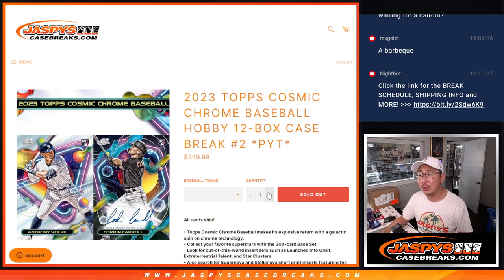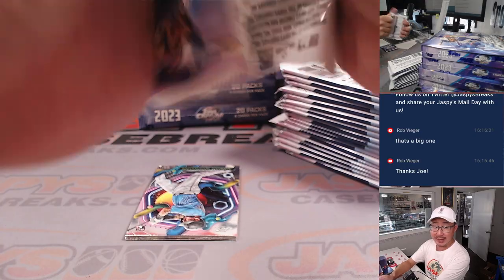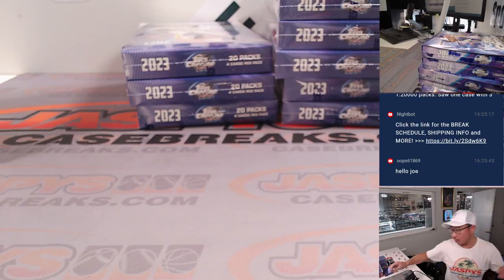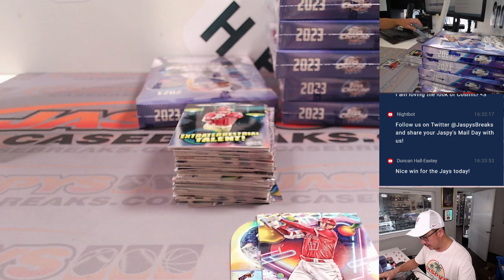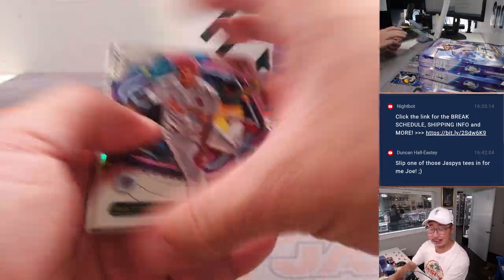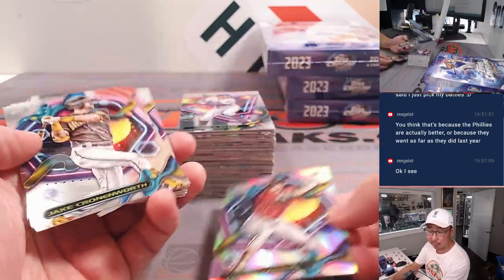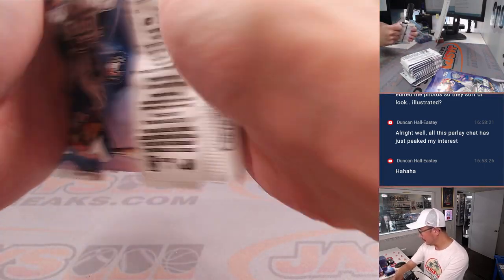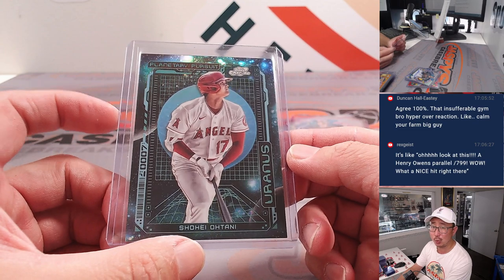W, 08.30.23 -- 2023 TOPPS COSMIC CHROME BASEBALL HOBBY 12-BOX CASE BREAK #2 *PYT*